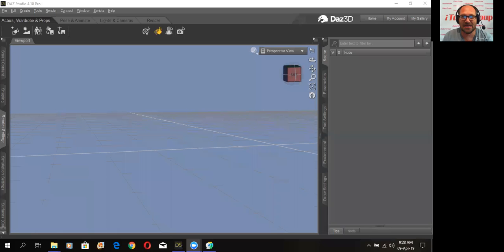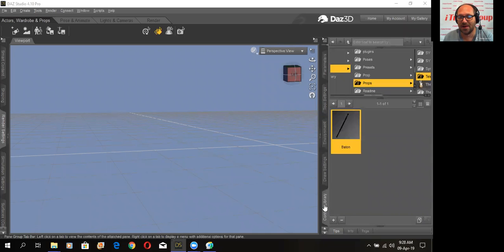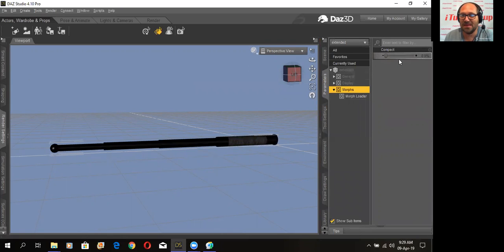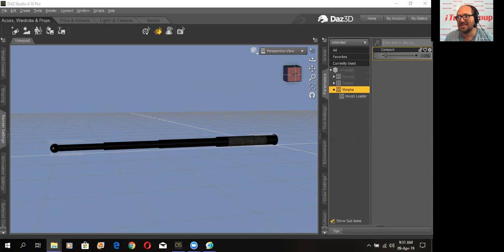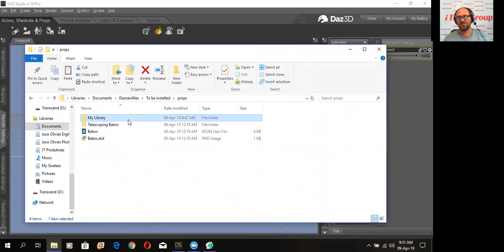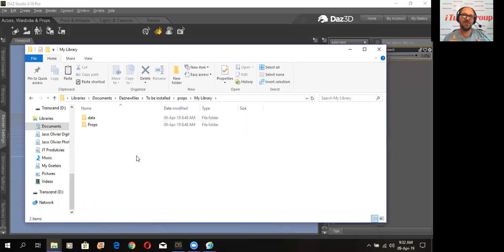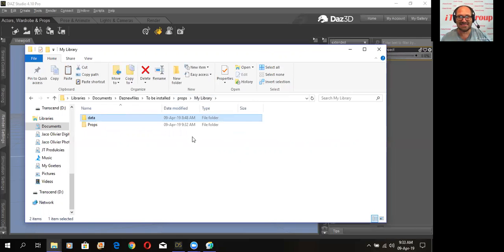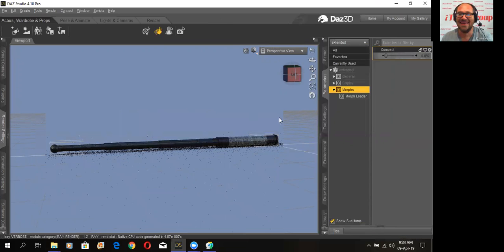Dan Ryan - Telescoping Baton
Product testing for Telescoping Baton